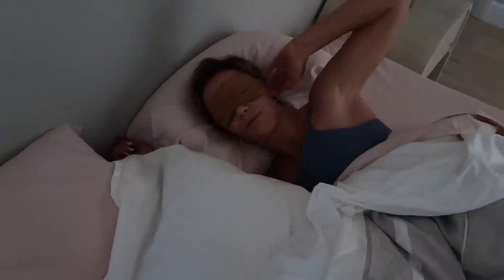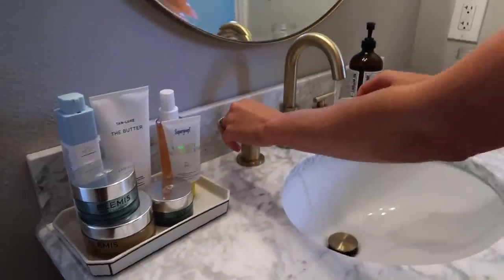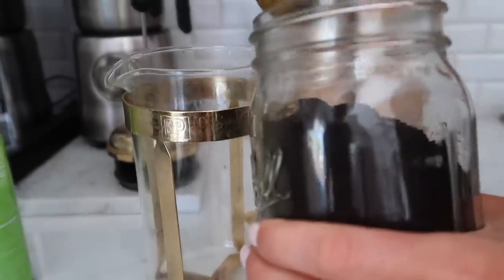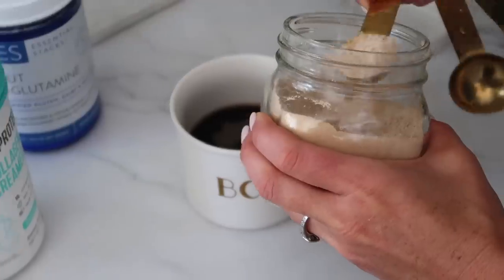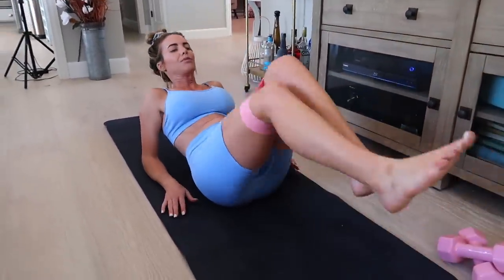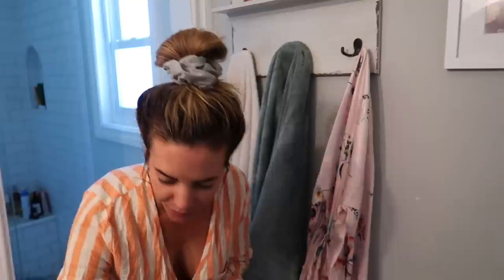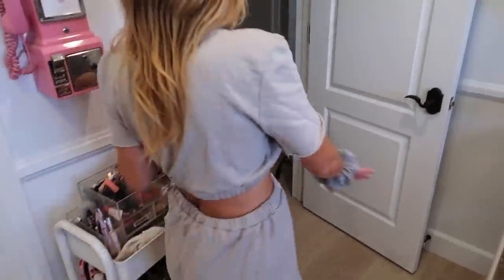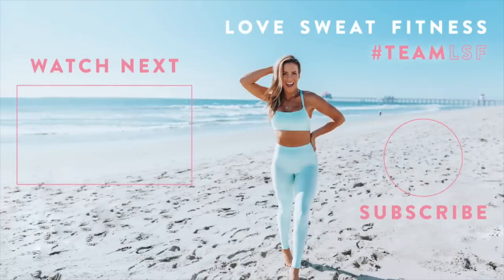My Real HEALTHY Fall Morning Routine | How I Stay Productive + Breakfast Burrito Recipe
This is my healthy morning routine for fall 2020! I've been trying to be even more productive in the morning & wanted to show you my skincare, hair routine and workout plan at home. Also LOVE this healthy breakfast recipe & my morning drinks to reduce bloating & feel better! The whole routine takes me about an hour.

❤️ Pure Bliss Candle
❤️ Workout Set
❤️ Wake Mist
❤️ Rose Quartz Face & Body Sculptor
❤️ Tan Luxe Gradual Tanning Lotion
❤️ Revlon Pro Blow Dryer Brush
❤️ OUAI Super Dry Shampoo

💪 Download the LSF Workout app! Free 7 Day Trial

By participating in any workout or workout program or taking nutrition/health advice such as this, there is always a possibility of injury. If you do take part in this workout or any LSF workout program, you agree that you do so at your own risk. You also agree that you are voluntarily participating in these activities and will assume all risk of injury to yourself. You also agree to release and discharge Love Sweat Fitness and Love Sweat Fitness, Inc. from any and all claims or causes of action, known or unknown, arising out of Love Sweat Fitness and Love Sweat Fitness, Inc. negligence.